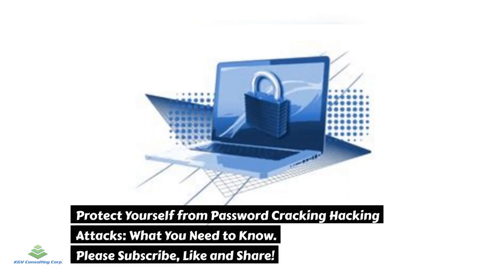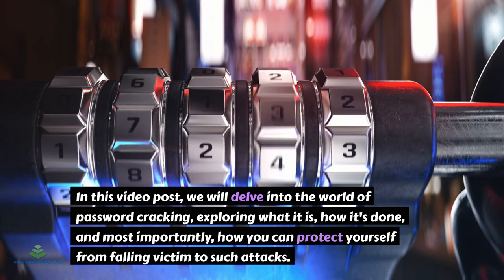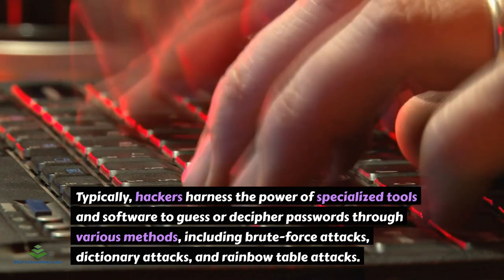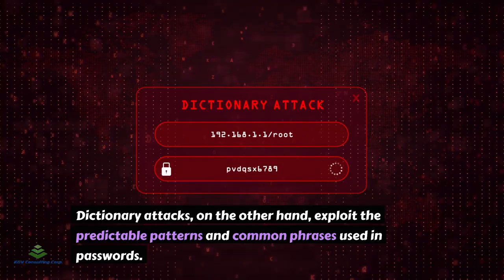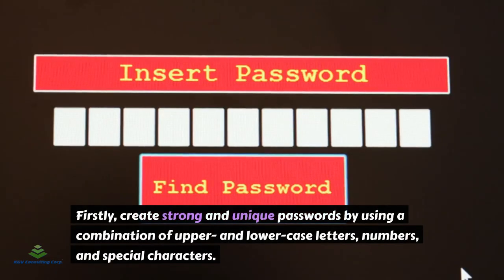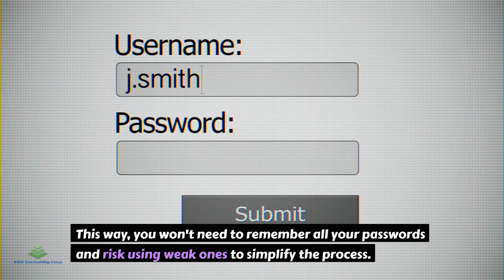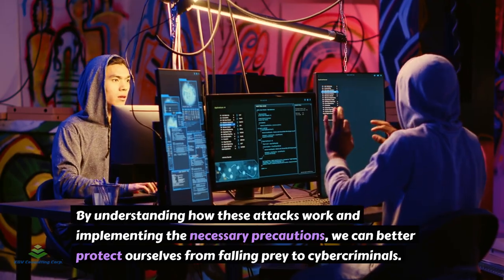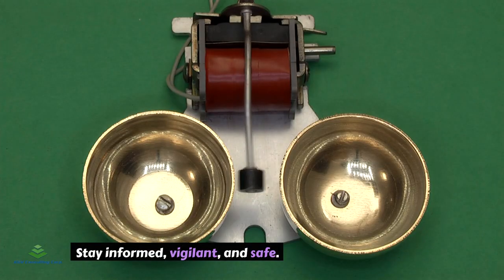Protect Yourself from Password Cracking Hacking Attacks: What You Need to Know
Protecting our personal information online is more important than ever in today's digital age. One of the most common methods used by cybercriminals to gain unauthorized access is through password cracking hacking attacks. In this blog post, we will delve into the world of password cracking, exploring what it is, how it's done, and most importantly, how you can protect yourself from falling victim to such attacks.